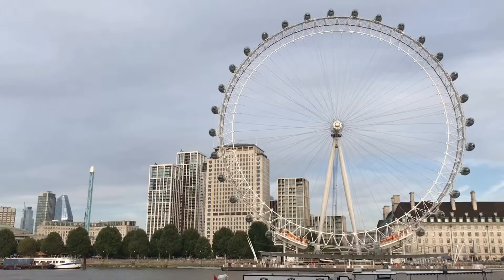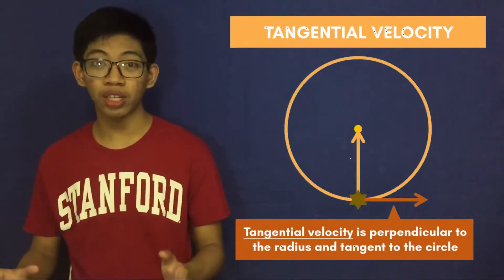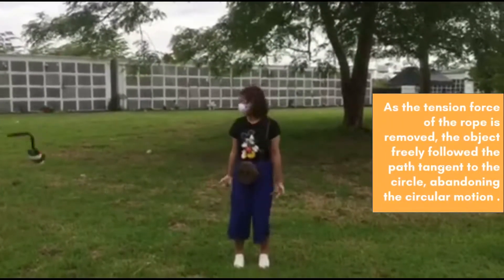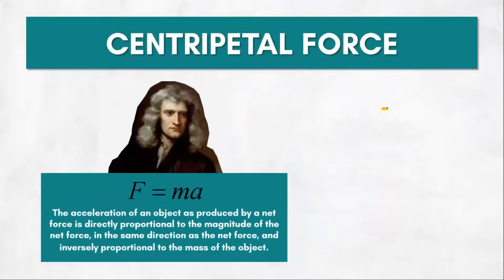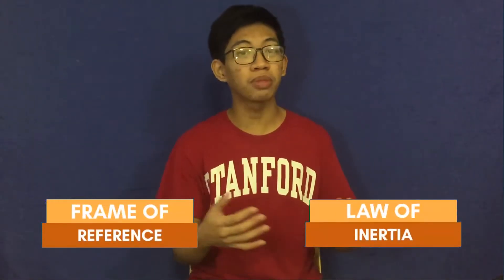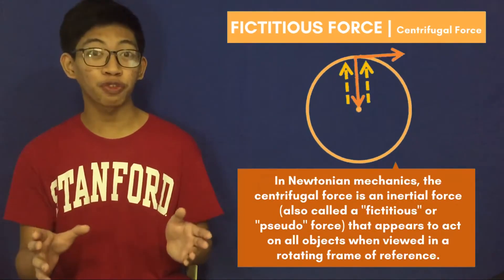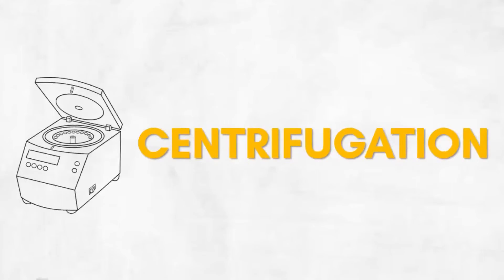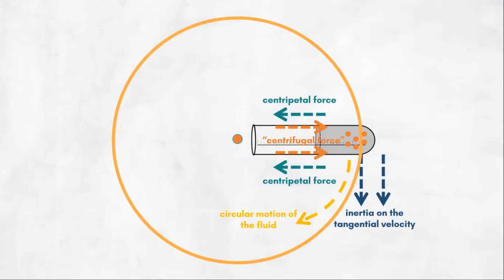Uniform Circular Motion ft. Centrifugation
What is the Physics behind an object in circular motion? What is the difference between the infamous centripetal and centrifugal forces? Is centrifugal force even real? Learn all of that by watching this video.

Video Prepared by Sean Carlo Palomares of Grade 12 Tranquility
A Performance Task in General Chemistry and General Physics submitted to Tchr. Ma Ann Charmaine Bernardino and Tchr. Nash Vargas